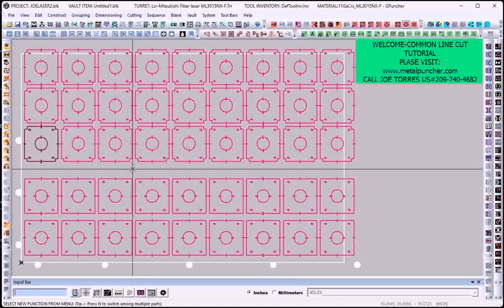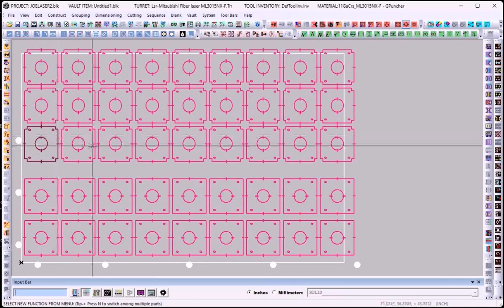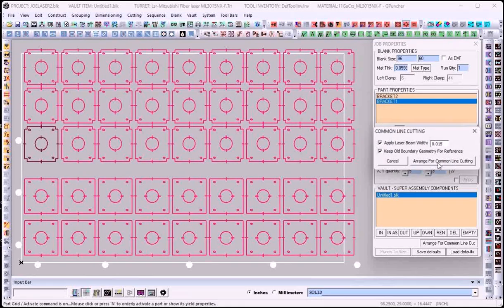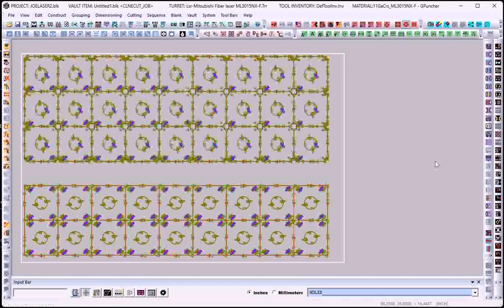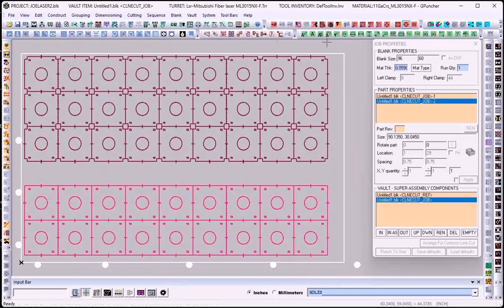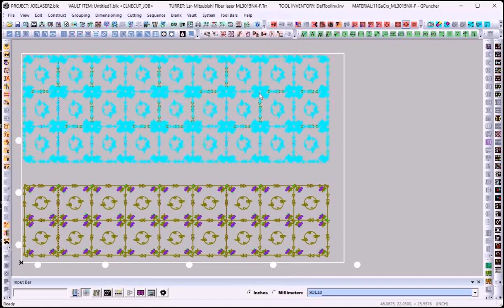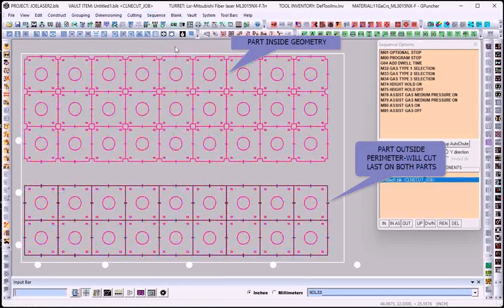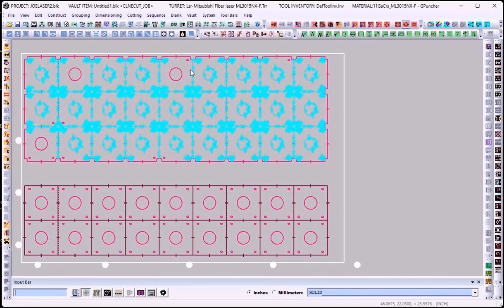Laser Common Line Cut MULTI PART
GPuncher Sheet Metal Software-Common Line Cut Tutorial, it shows the capability of the software to arrange and remove lines and keep the micro joints intact for common line cutting and it is for laser machines and/or plasma machines.